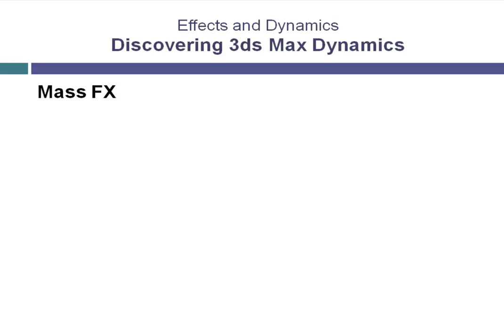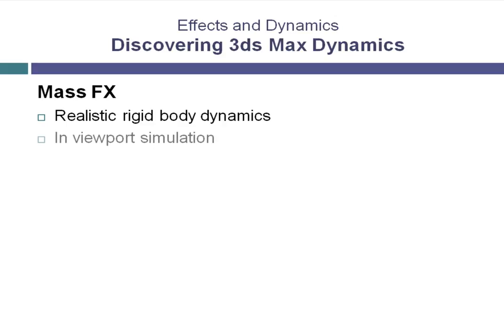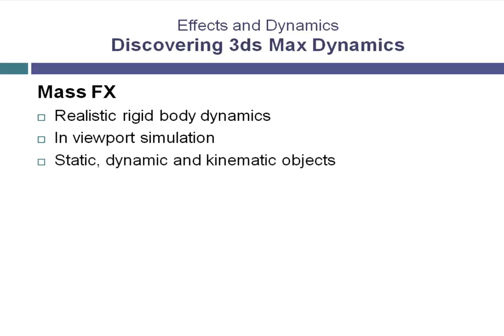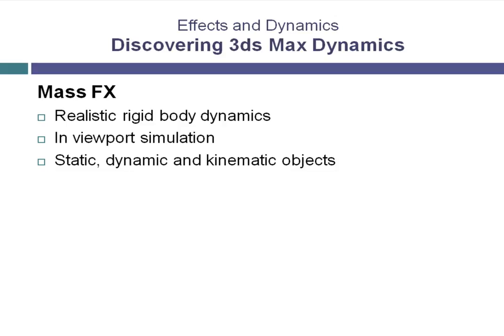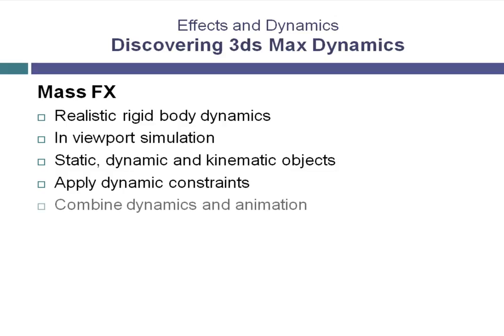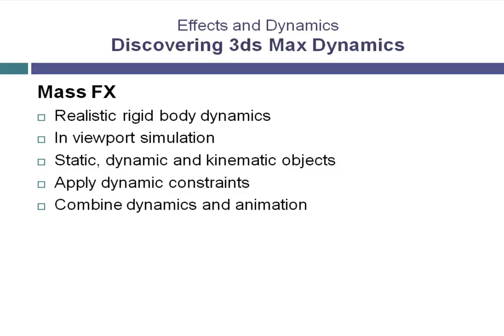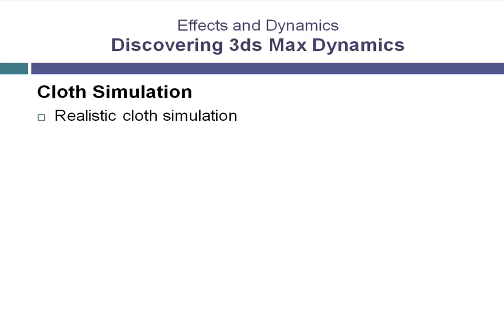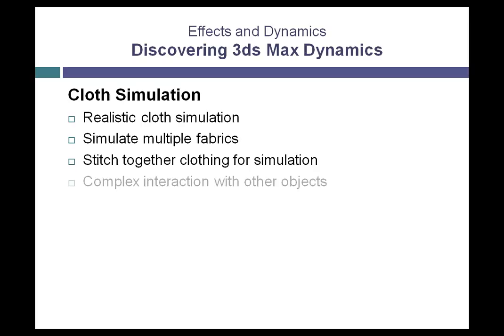CADLearning Video_21 (3)